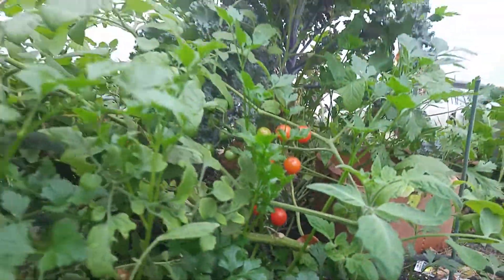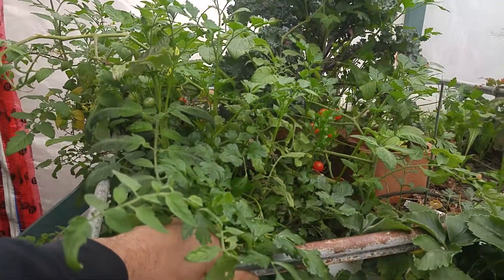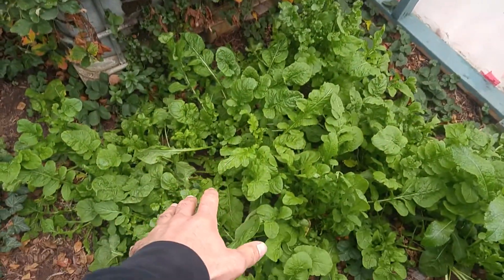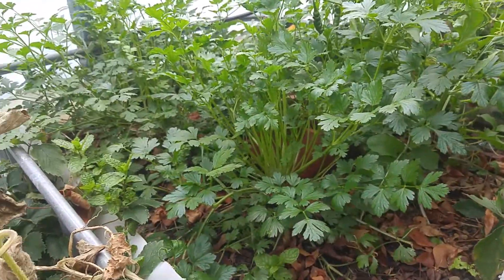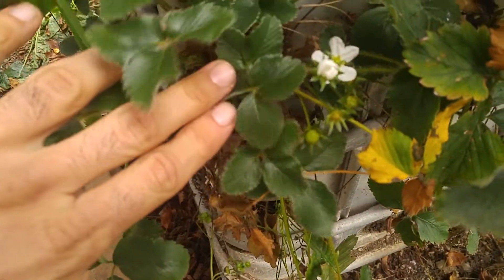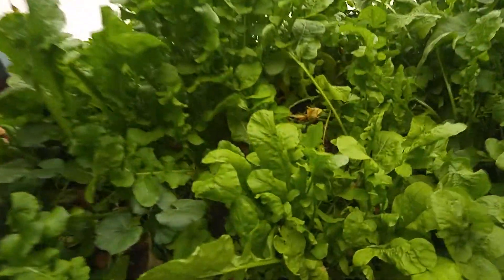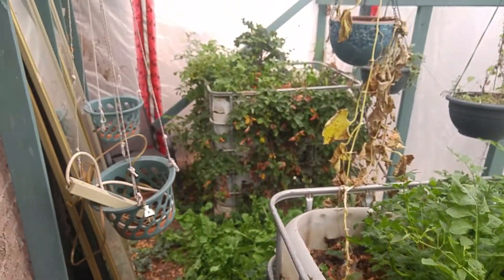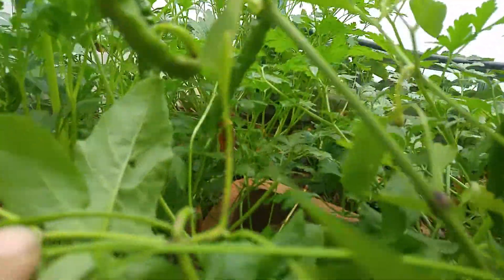Tim's " Garden Cubes" - October 24, 2018